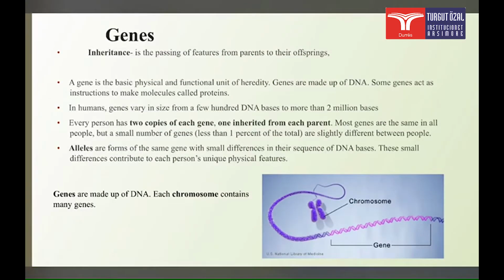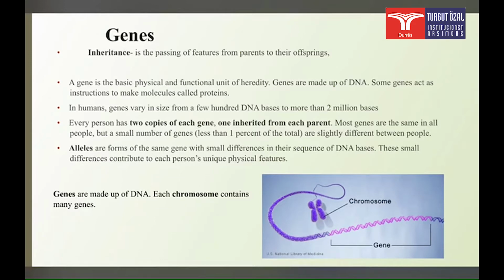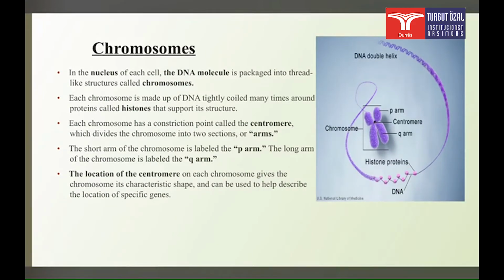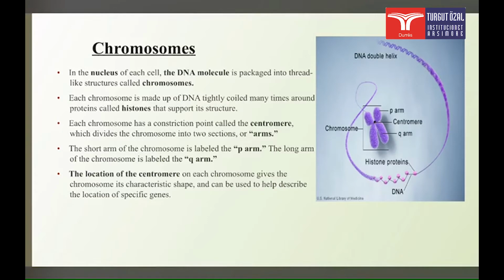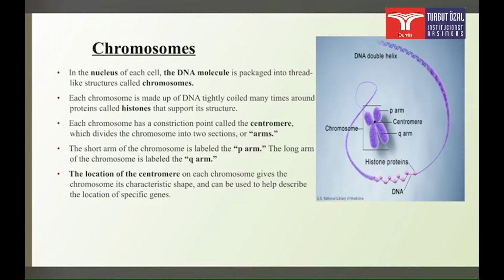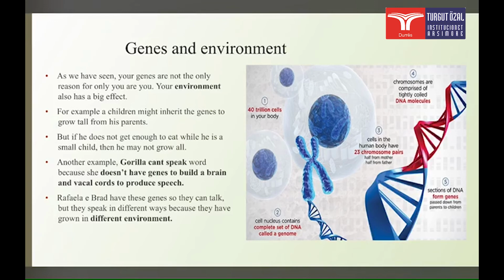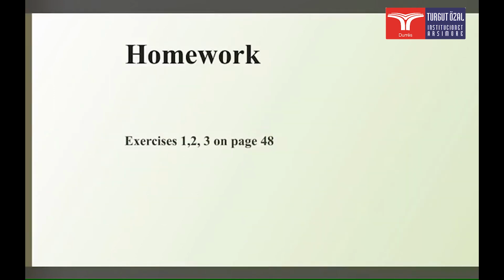Orë mësimi në lëndën e biologjisë për klasën e IX-të